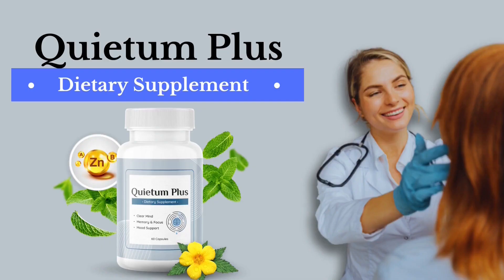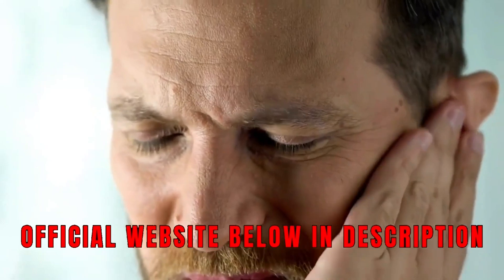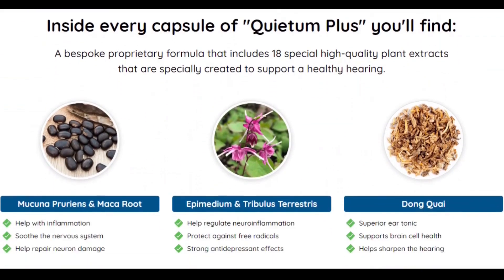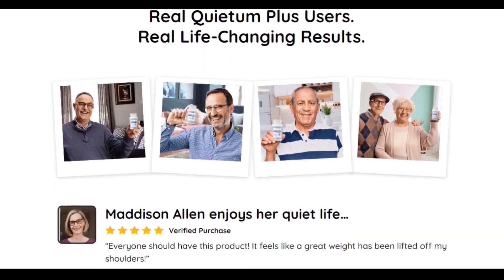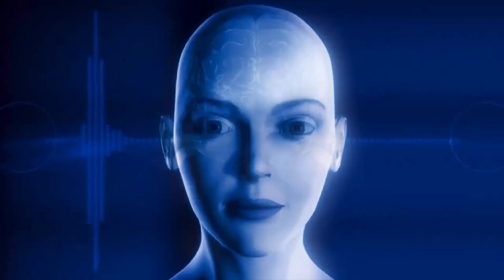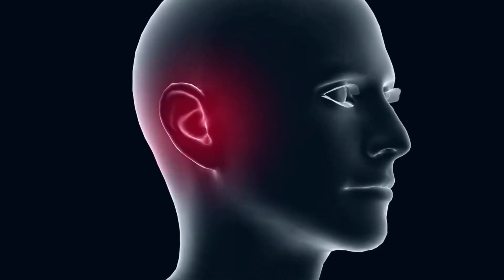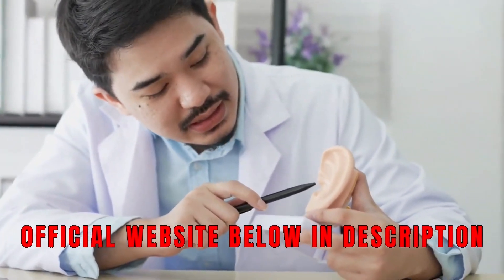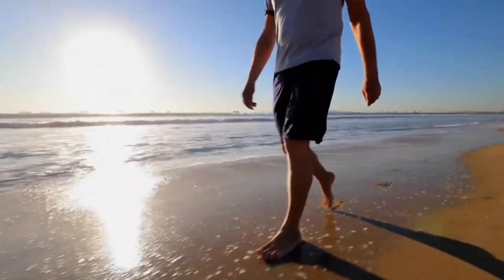Quietum Plus Reviews 🛑(UPDATED)🛑Quietum Plus Supplement - Quietum Plus Review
Descrição Quietum.txt

✅ Quietum Plus Reviews
This 100% Natural Blend Supports
Quietum Plus is a natural supplement aimed at supporting healthy hearing by addressing the root cause of ear ringing and tinnitus, using a formula consisting of plant extracts, vitamins, minerals, and amino acids.

✅Quietum Plus works by targeting the root cause of tinnitus – a neural pathway that transmits signals from the ear. The supplement nourishes, restores, and reconstructs this pathway with its tinnitus-relief components, significantly reducing symptoms.

✅That’s why we created The 100% Natural Solution That Addresses Ear Health
This formula is unlike anything you've ever tried or experienced in your life before. You will once again be able to enjoy a quiet and peaceful time everyday, being able to hear your own thoughts again and to finally unwind.
Inside every capsule of "Quietum Plus" you'll find:
A bespoke proprietary formula that includes 18 special high-quality plant extracts
that are specially created to support a healthy hearing.

✅What is Quietum Plus?
Quietem Plus is a natural dietary supplement that improves hearing and supports ear health and has been ranked as one of the best tinnitus supplements of 2023 in Orlando Magazine.
Quietum Plus targets the root cause of hearing problems and strengthens the auditory nerves.

🎞00:00 - Quietum Plus reviews
🎞00:15 -Important alert about Quietum Plus
🎞00:25 -Quietum Plus supplement
🎞00:30 -Where to buy quietum plus
🎞00:40 -Quietum Plus Works ?
🎞00:50 -What is the Quietum Plus Formula?
🎞01:35 -Quietum Plus has Warranty ?
🎞01:50 -How to take Quietum Plus ?
🎞02:00 -Benefits for treatment with Quietum Plus

New ear health capsule known as Quietum Plus. This capsule makes use of a formulation that is backed by scientific evidence. The purpose of this in-depth review of Quietum Plus is to provide the information needed to make an informed choice about whether or not to purchase this product.

✅Does Quietum Plus Work?
To get the most out of this product, you must first get familiar with its functioning. The approach, in its most basic form, is based on naturally existing compounds that cooperate with the innate systems that are already present in your body. The hearing aid Quietum Plus is capable of performing a number of tasks that are beneficial to your overall ear health; however, the specific effects for each user may differ.

✅Here are Some of the Positive Aspects and Pros of the Quietum Plus!
Capsules like Quietum Plus, which are designed to improve both a person's hearing and their general health, include components that have a wide variety of therapeutic effects and may be of use in the treatment of a number of different ear conditions.

✅From Where Can I Buy Quietum Plus?
It is only sold on the website that is officially associated with the product. To help I will be leaving the Official site below.